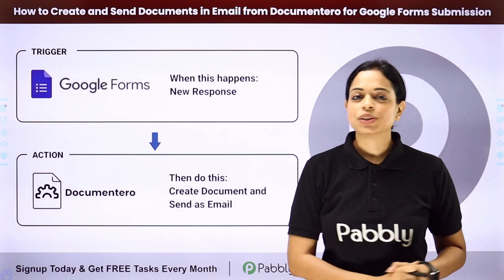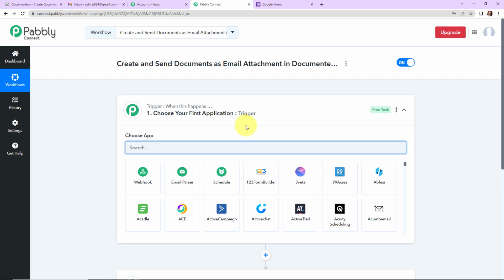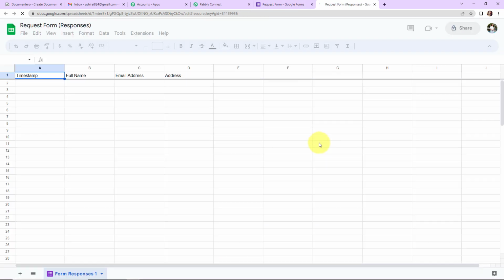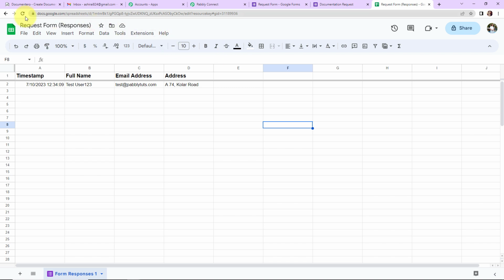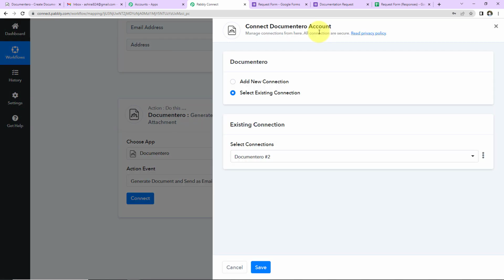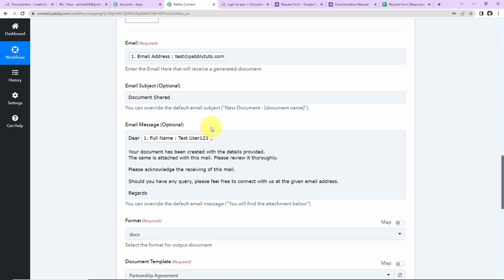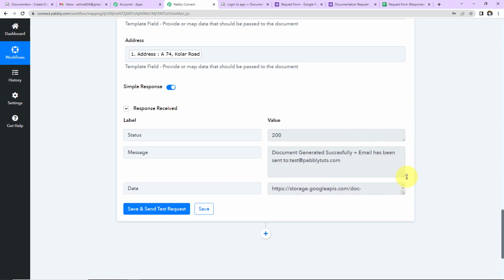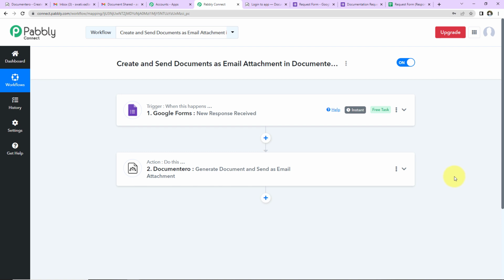How to Create and Send Documents via Documentero for New Google Forms Submissions via Email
In this tutorial, we'll guide you through the steps to integrate Documentero and Google Forms with Pabbly Connect. So whenever, a user submits Google Forms automatically a Documentero file is created and sent to Gmail within 2 minutes, ensuring quick and efficient document generation and email delivery.

Documentero is a powerful document automation tool that enables businesses to generate customized documents effortlessly. With the integration capabilities of Pabbly Connect, you can automate the process of creating and sending documents as email attachments in Documentero based on new Google Forms submissions, simplifying your document sharimg and communication process.

1. Automation: Pabbly Connect offers automation capabilities that can help you automate mundane and repetitive tasks. This allows you to save time, money and resources.

2. Integration: Pabbly Connect provides a wide range of integrations so that you can connect different web services with each other. This helps you to create smarter workflow processes and make your business more efficient.

3. Security: Pabbly Connect takes security seriously and provides an industry-standard security system to protect your data and applications.

4. Scalability: Pabbly Connect is highly scalable and allows you to easily add new applications and services to your workflow.

 5. Cost-effective: Pabbly Connect is cost-effective and provides plans for different business sizes.